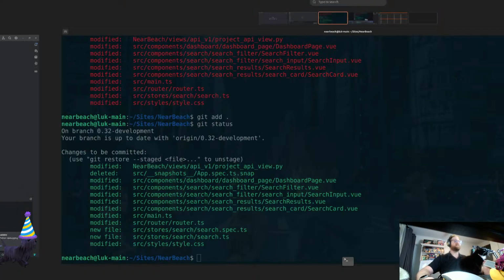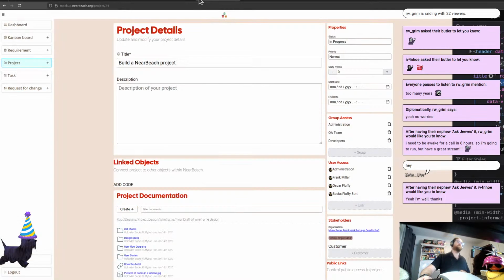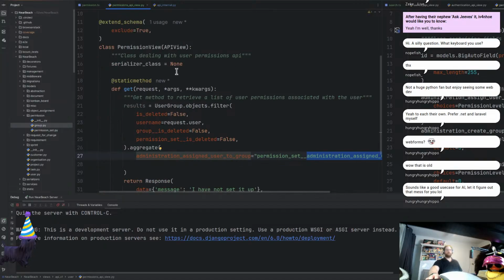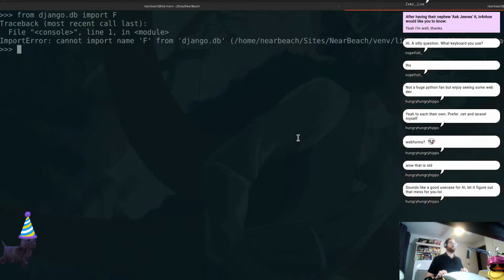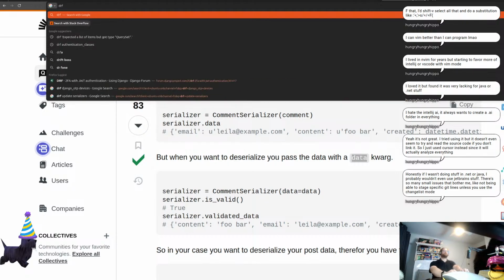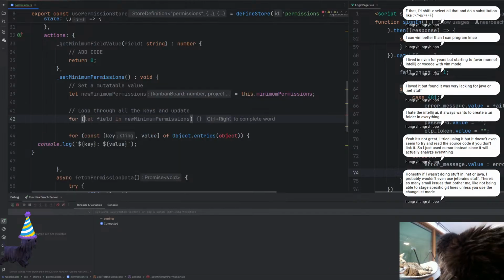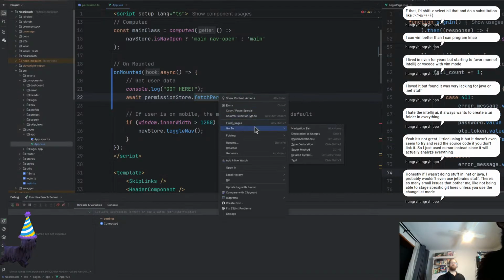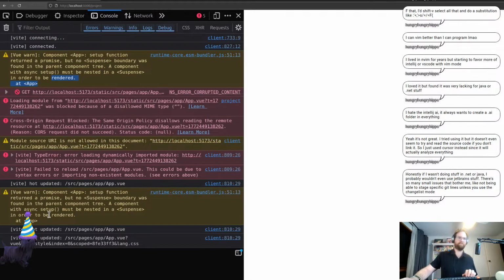Episode 513 - Web Development - Building an open source project management system